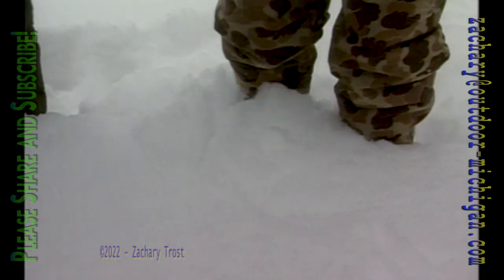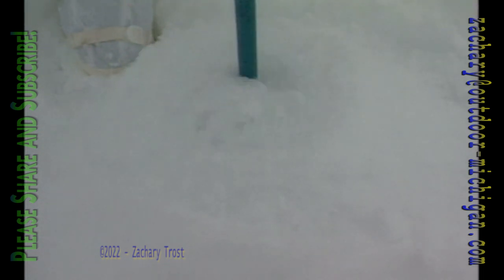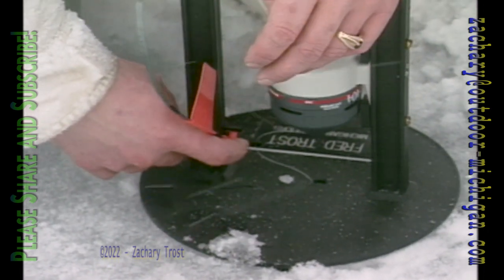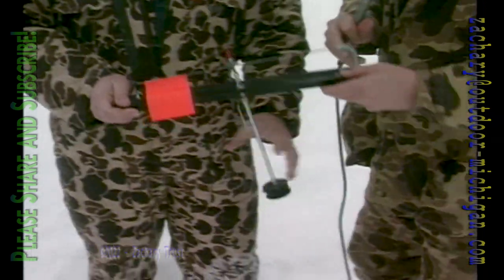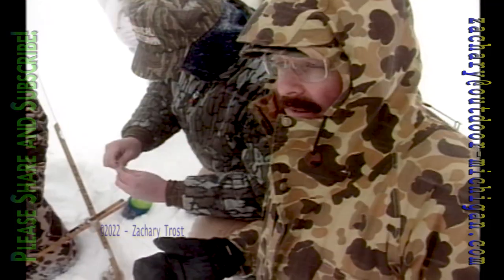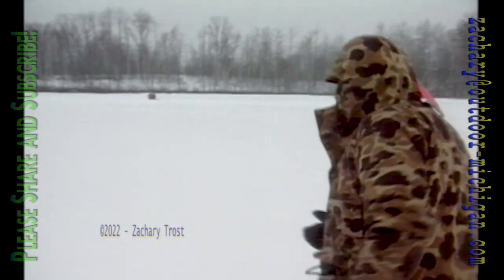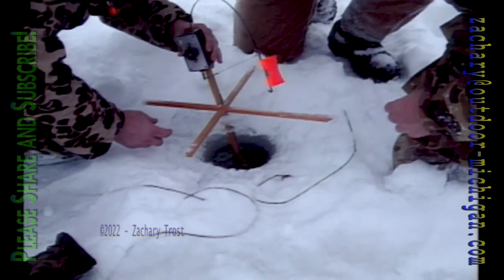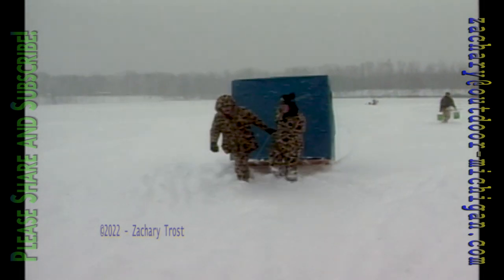Private Lake Pike Fishing Guarantee for Success? A look at Tip Ups - Partridge Soup 1993-02-25